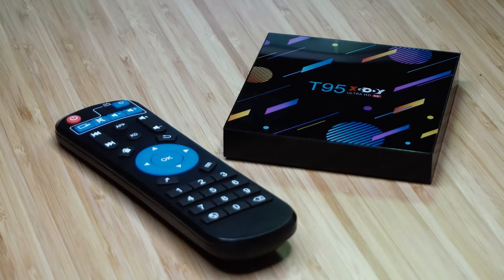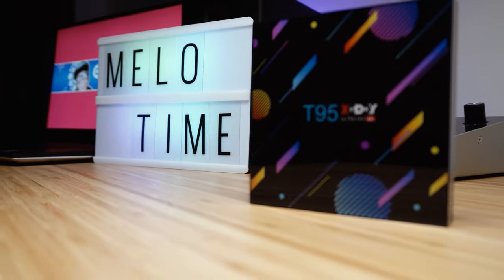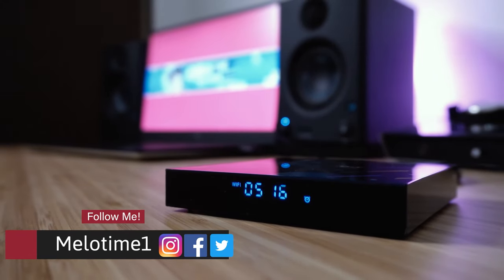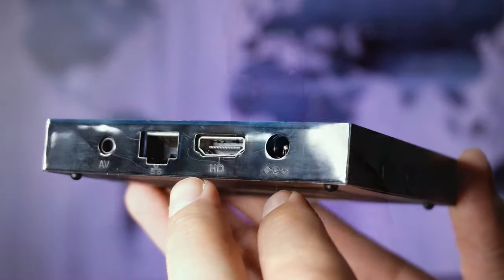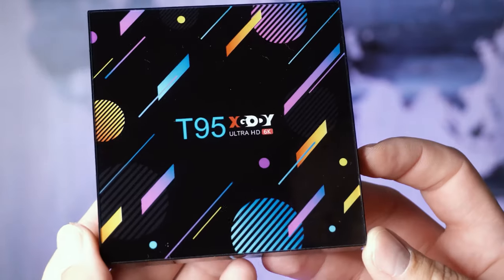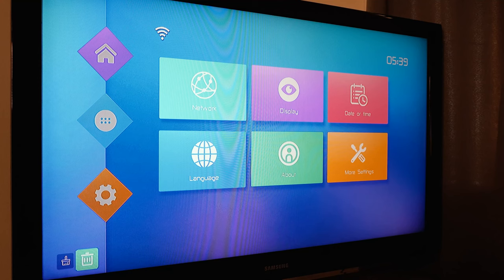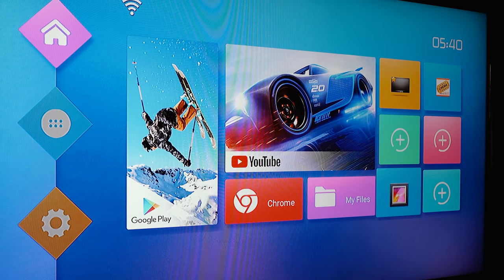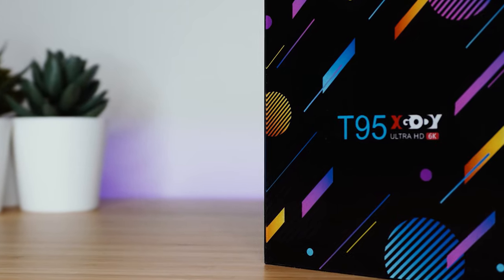T95 ULTRA HD 6K ANDROID BOX REVIEW: Great Performance At An Affordable Price!!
The XGODY T95 packs a lot of power under the hood. The ultra HD 6K resoloution displays stunning picture quality. Not many Android boxes have this, especially in the price range like the XGODY T95 ULTRA HD 6K ANDROID BOX.

XGODY Website Link For The XGODY T95 Android Box
Amazon Links for The XGODY T95 Android Box

These are the items I use to record my content!

Amazon Links

Sony Alpha A6400 Mirrorless Camera
Sony Alpha A6400 NP-FW50 RAVPower Camera Batteries Charger
SMALLRIG Cold Shoe Adapter Plate for Sony A6100/A6300/A6400

AUDIO:
BOYA by M1 Lavalier Microphone
Rode VideoMicro